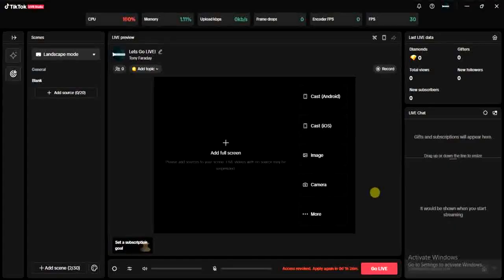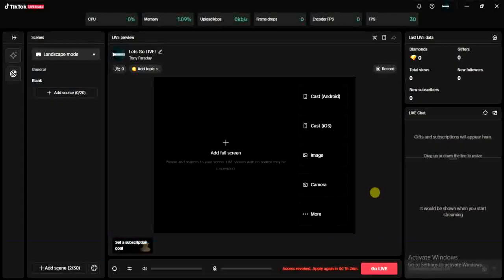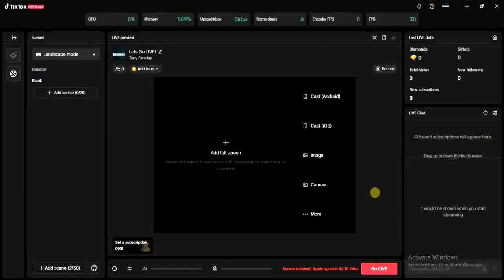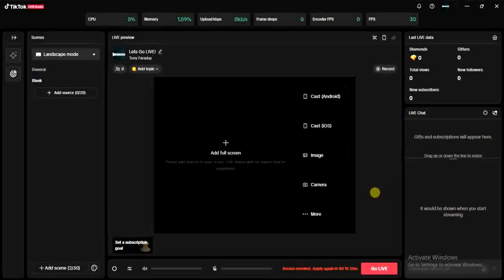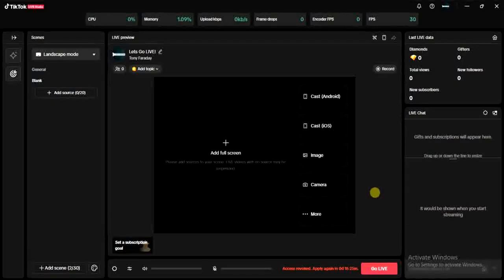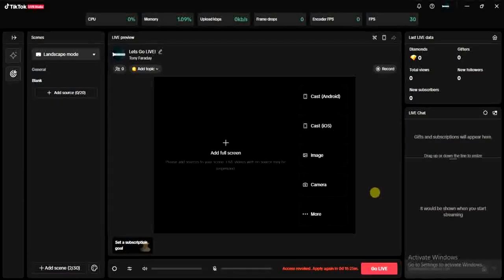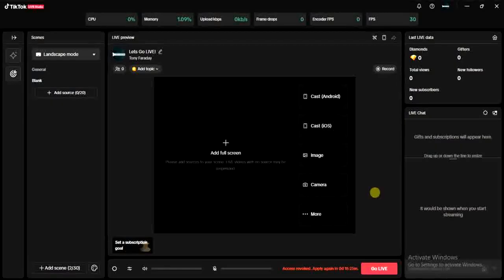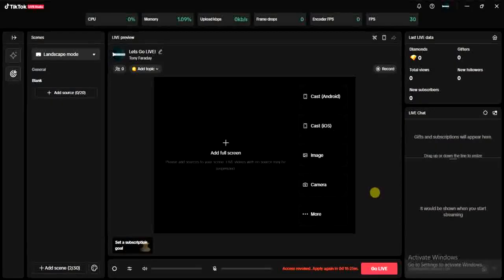How to Fix Problems With Tiktok Live Studio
If you're having poor experience in the tiktok live studio application, this video explains how you can fix lag in tiktok live studio.

This video is related to :-
 ► tiktok live studio streaming settings
► How to fix lag in tiktok live studio